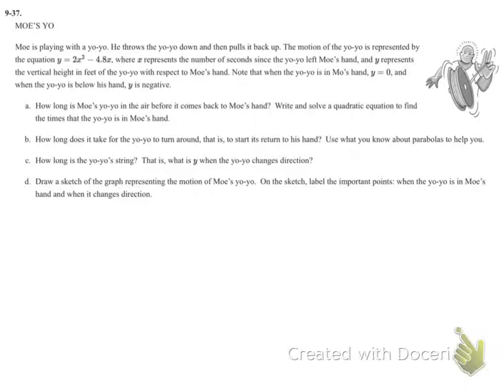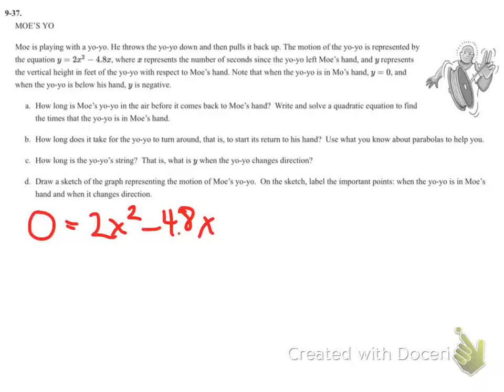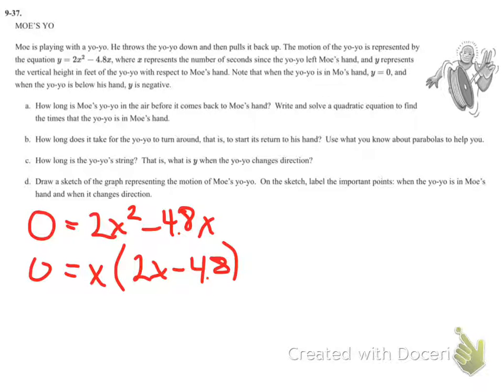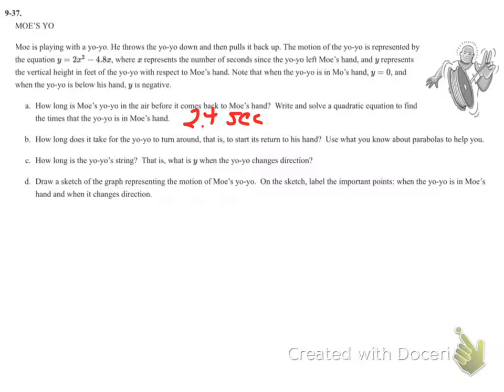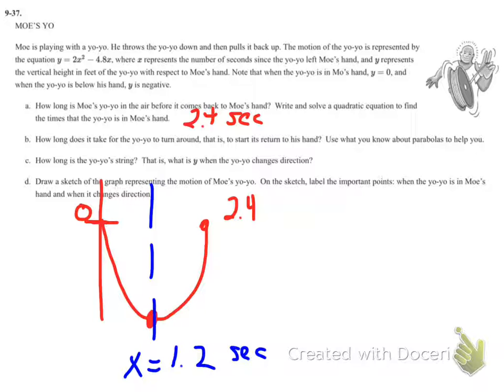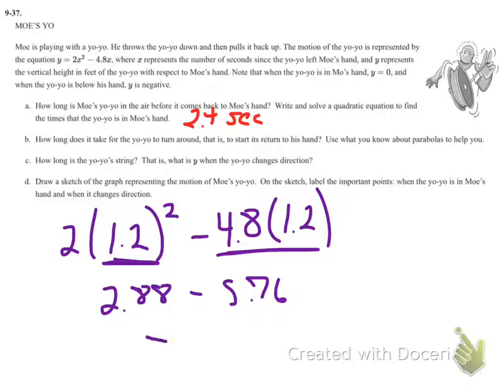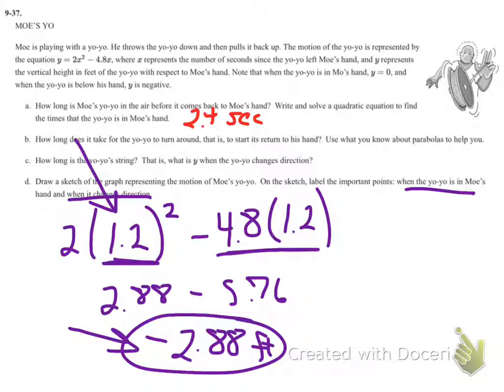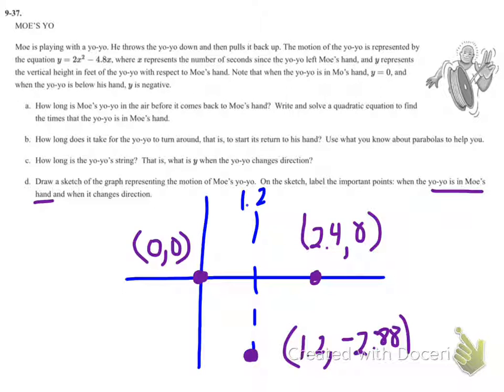CCA In-Class 9-37